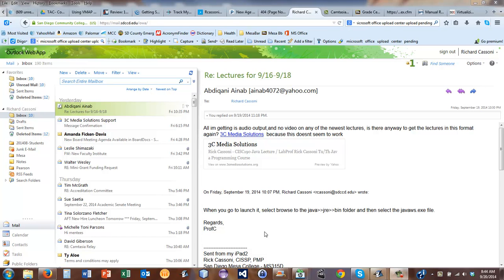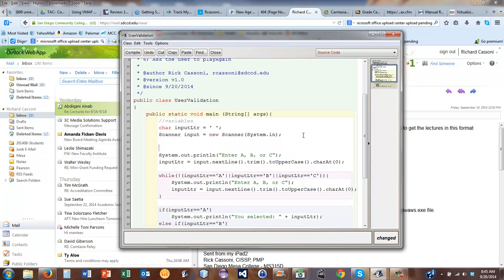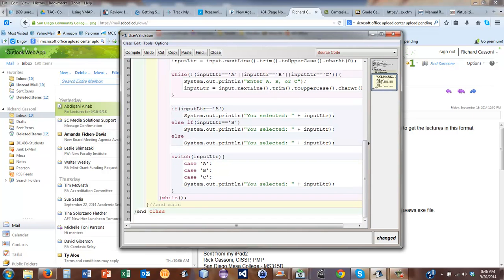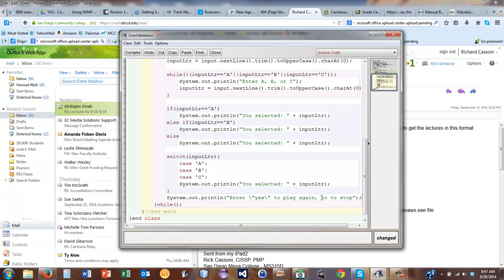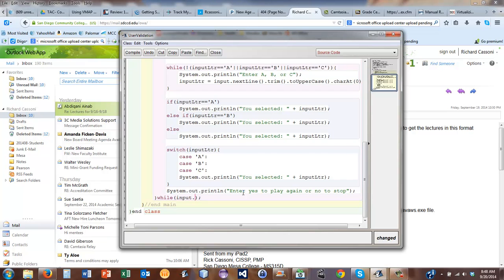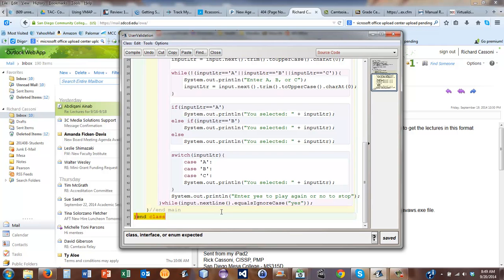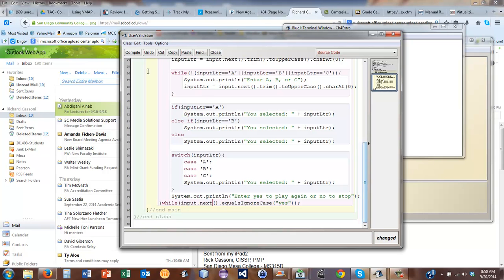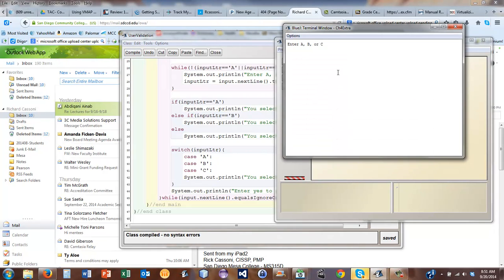Adding a do while loop to play again